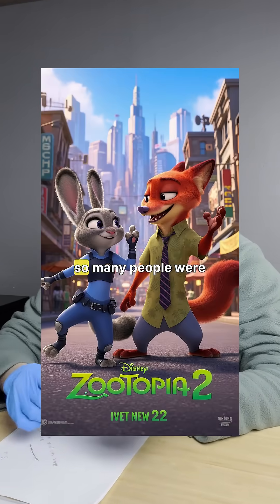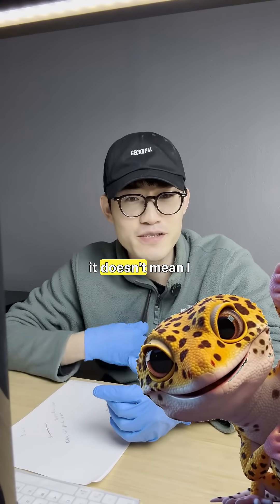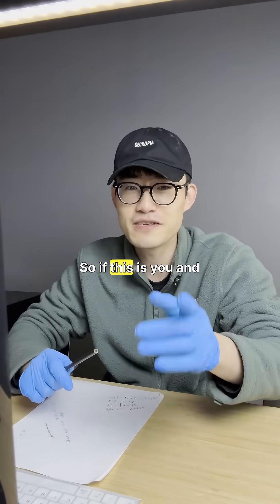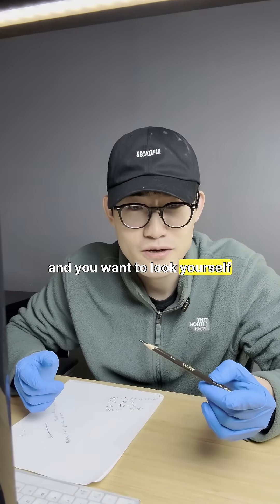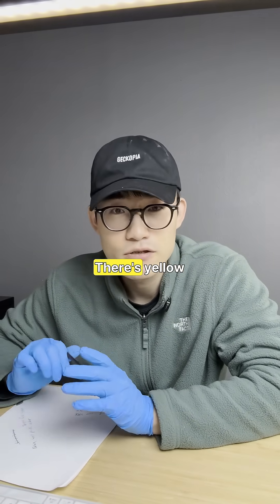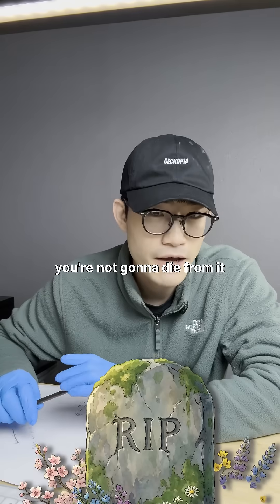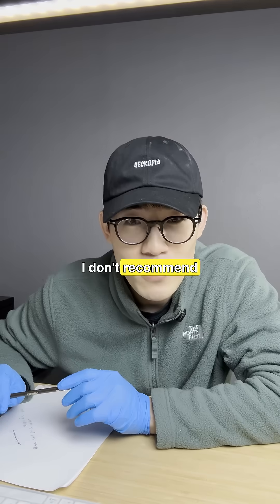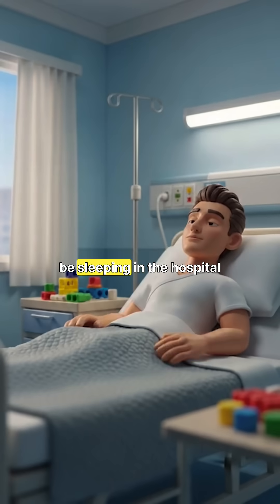The snake everyone was talking about from Zootopia 2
A few days ago, everyone was asking about this snake from Zootopia 2, so I did some quick research to share.
It is called Trimeresurus insularis. They give live birth, are native to Indonesia, and the rare blue ones are usually found near Komodo Island. You can also see them in green, yellow, and red.

They are venomous and not beginner-friendly, so they are best admired as display reptiles. Knowing the facts makes all the difference.